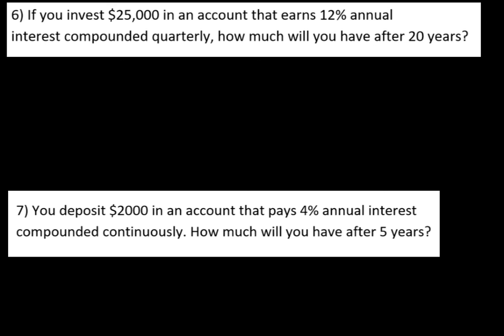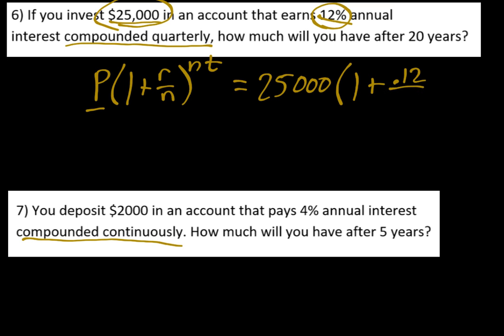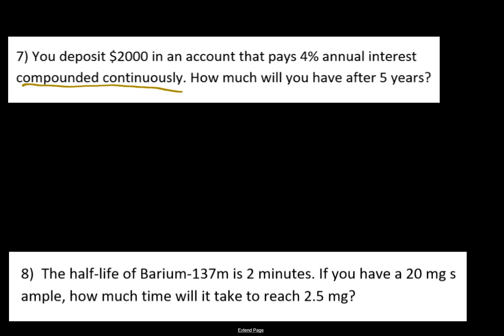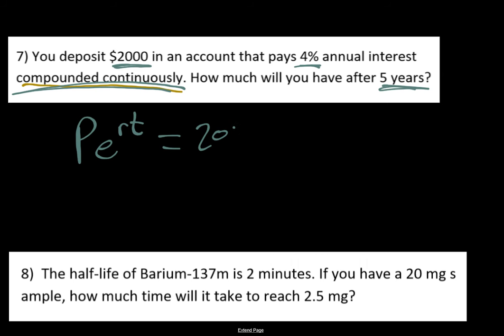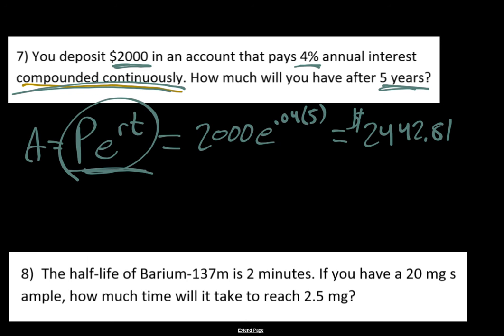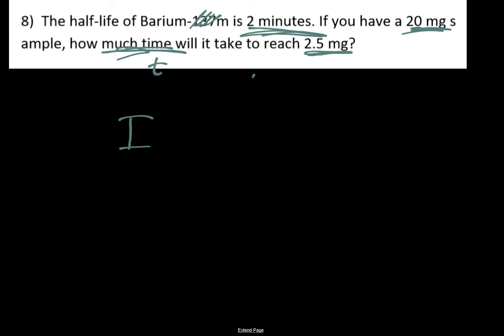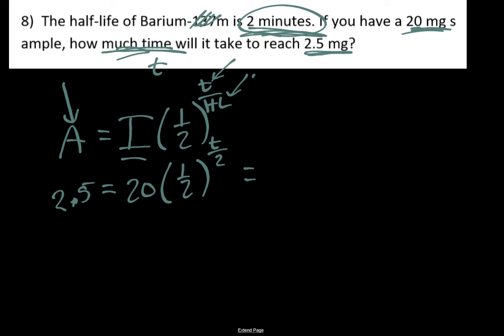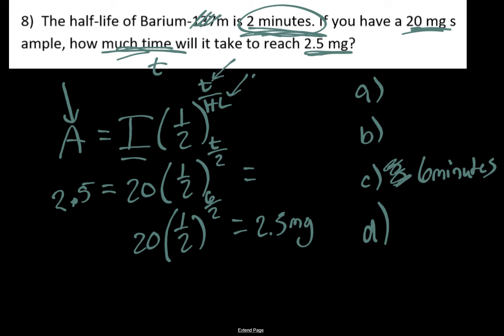Questions 13, 14, and 15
Questions 13, 14, and 15 on the review